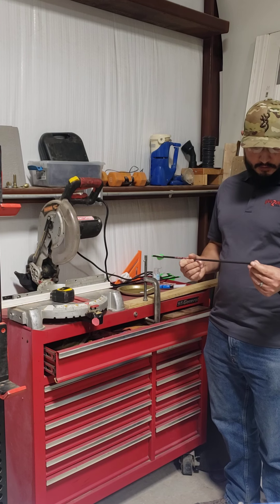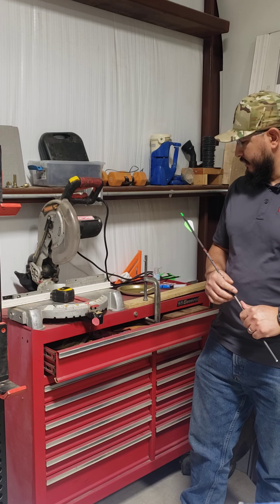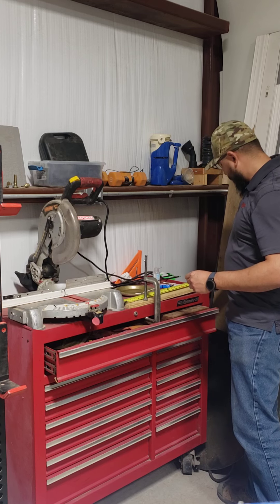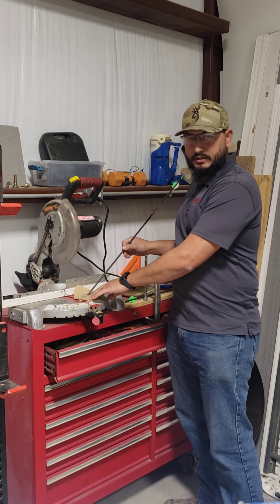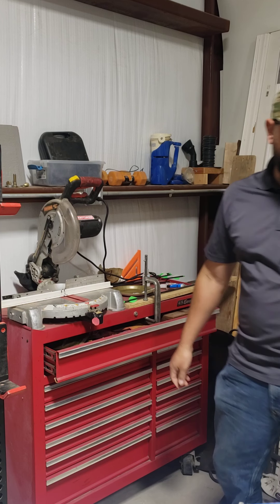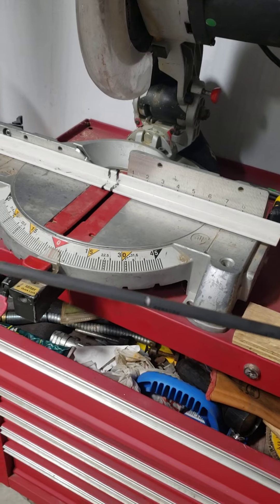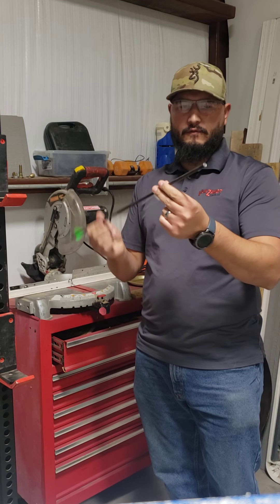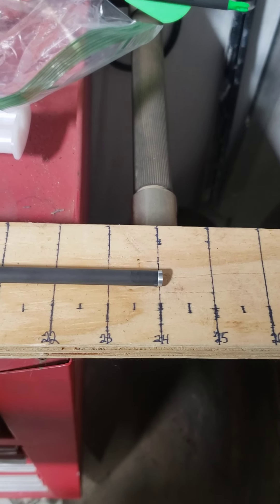How to cut arrows to draw length!🎯🏹🤘